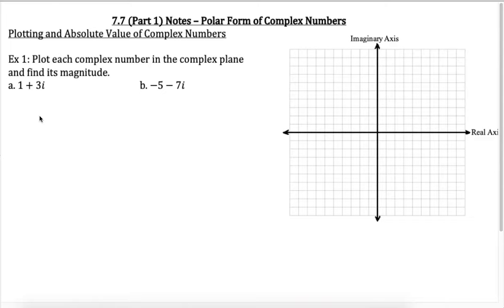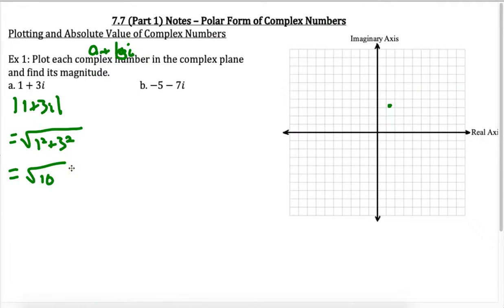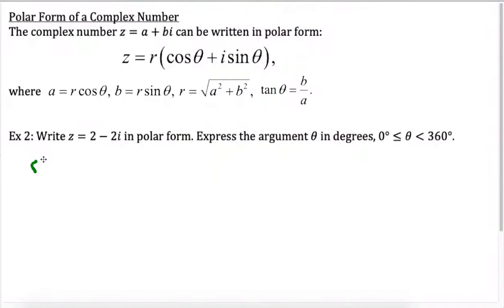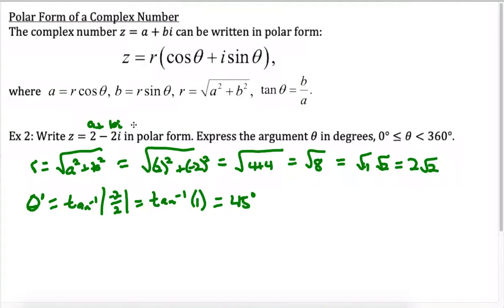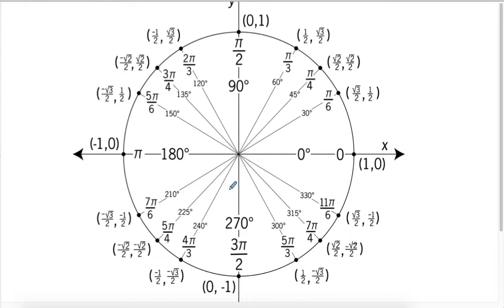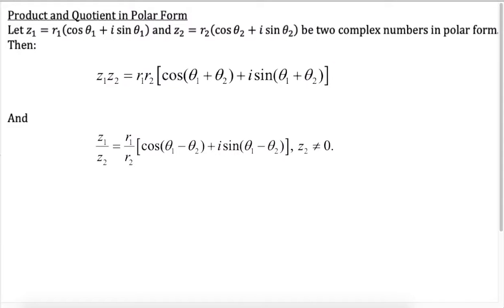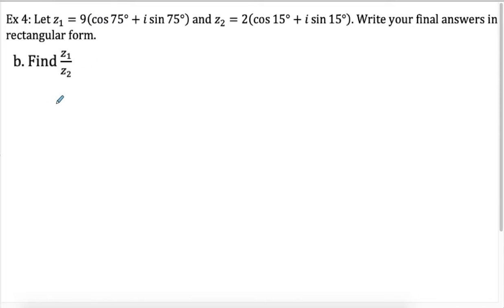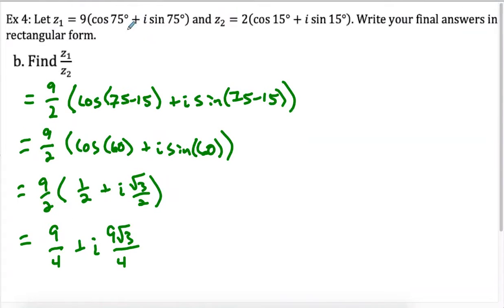7.7 Notes (Part 1) CCP Trigonometry - Mr. Fach